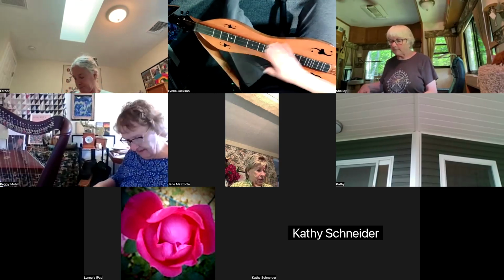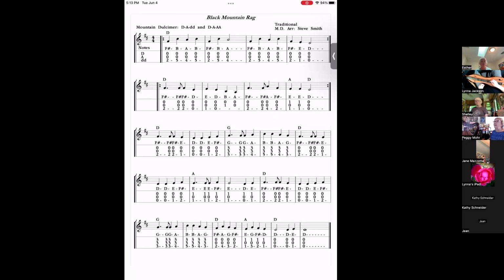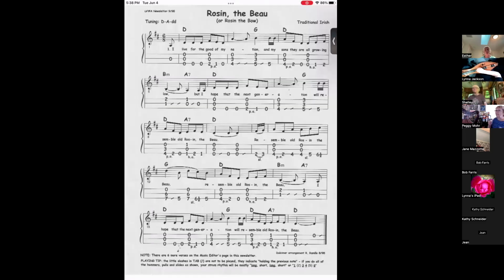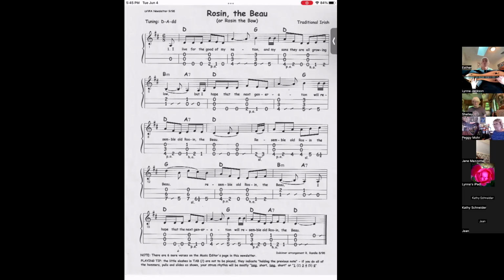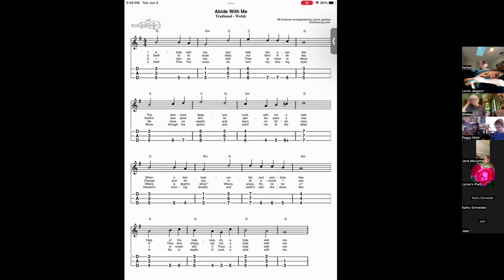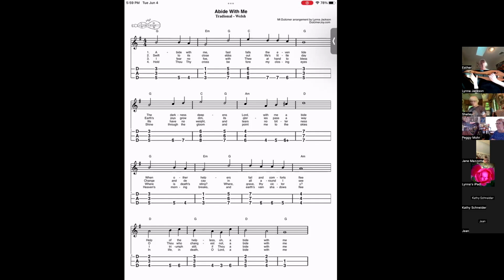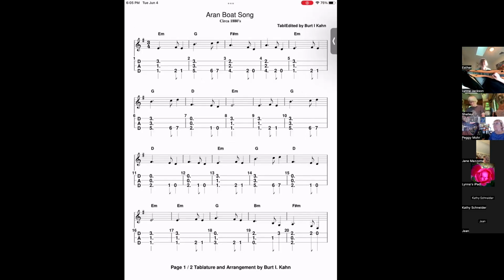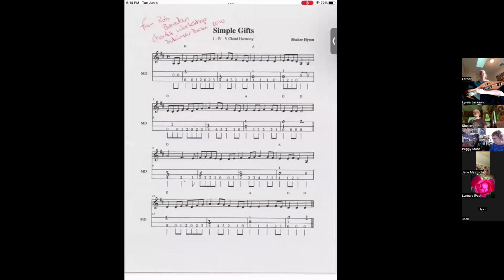Mountain Dulcimer - Fretting Hand Techniques - Zoom Tunes session June 4 2024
A Mountain Dulcimer learning session hosted on Zoom - Jun 4 2024

If you like what you learn, please consider supporting my work

Tunes in this session are played very slowly to facilitate learning :
Liza Jane ... arranged by Steve Smith
Cripple Creek ... arranged by Steve Smith
Black Mountain Rag ... arranged by Steve Smith
Rosin the Beau ... arranged by Ruth Randle
Psalm 23 ... arranged by Lynna Jackson
Abide With Me  ... arranged by Lynna Jackson
Aran Boat Song ... ... arranged by Burt Kahn
Slumber My Darling ... arranged by Lynna Jackson
When Irish Eyes are Smiling ... arrange by S. Stevens
Simple Gifts ... arranged by Rob Brereton

Also a discussion of  fretting hand techniques and demonstration of hammer-ons, pull-offs, slides, vibrato, trills, harmonics and more.

A full agenda is available on the website above.